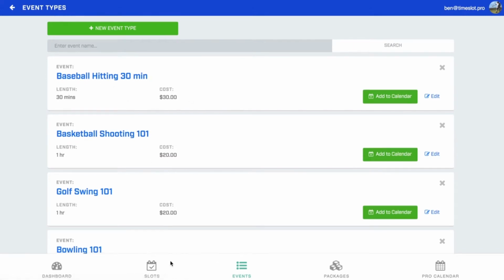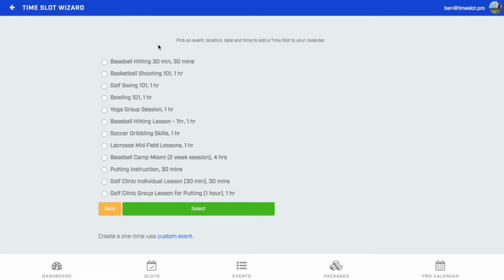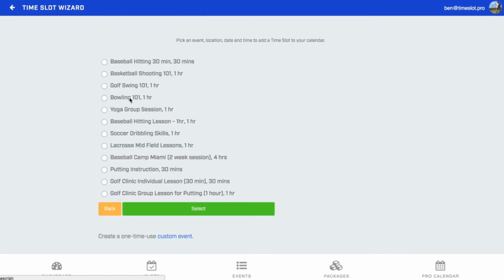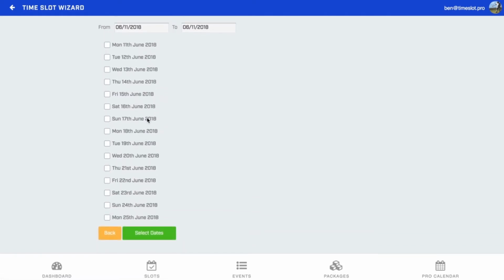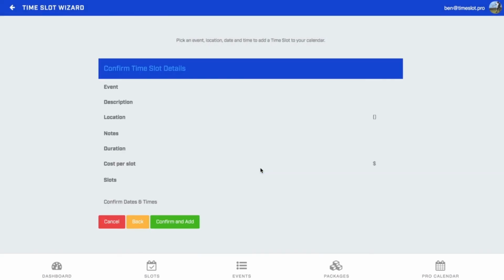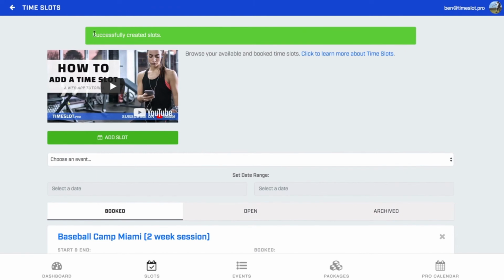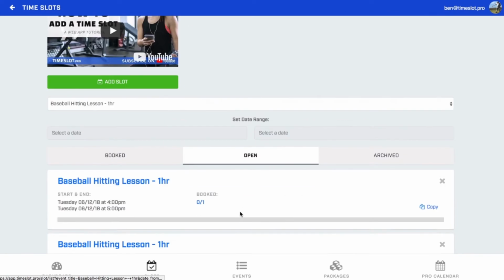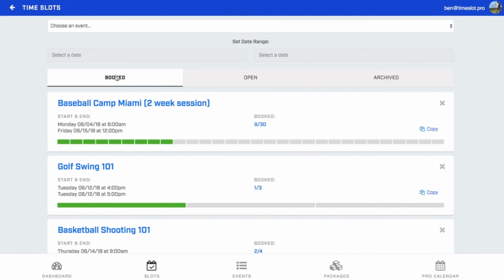How to Add a Time Slot to your Calendar on Time Slot Pro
Watch how to add a time slot to your calendar with Time Slot Pro. To get started it is helpful to have an event created that you want to add as a time slot.